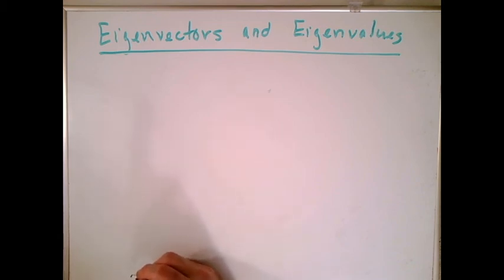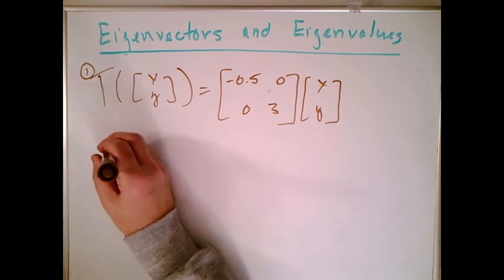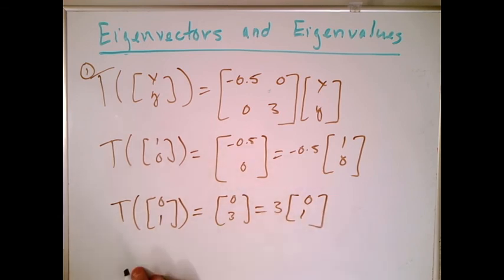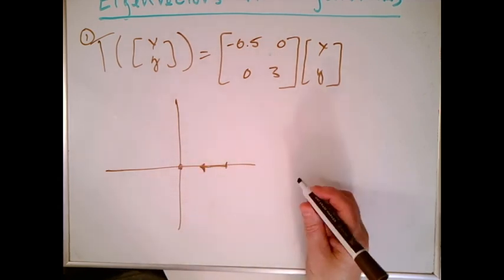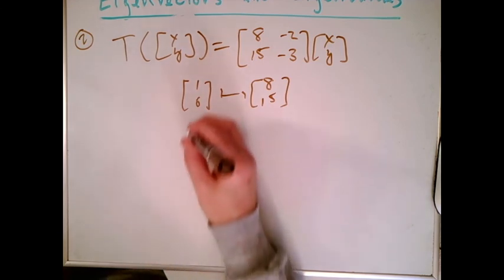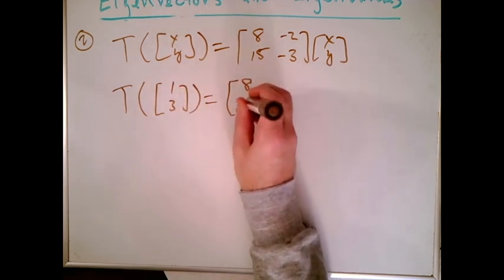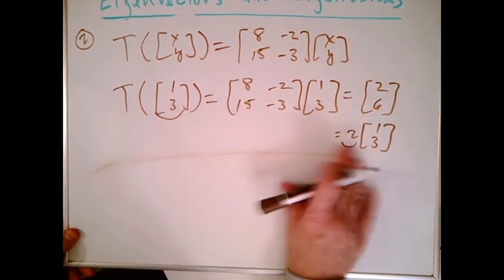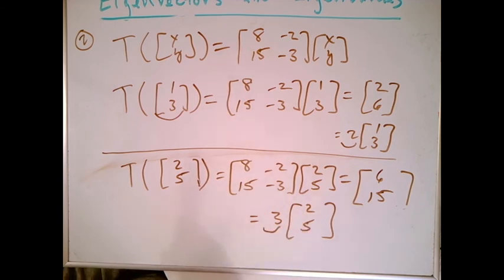ShowingAWeirdMatrixCanStillHaveEigenvalueVectors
Beginning Eigenvalues and Showing that even a Weird Matrix can have eigenvalues that aren't obvious